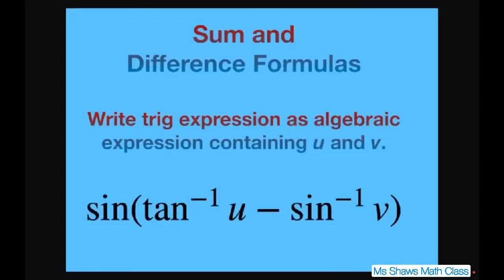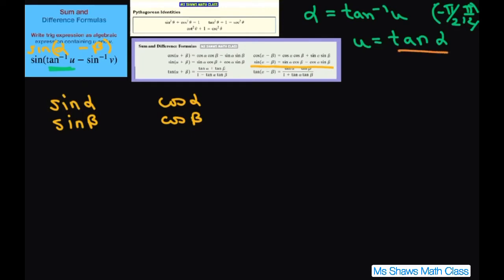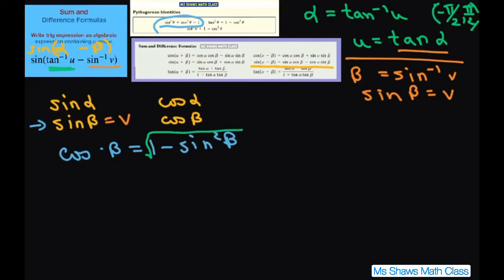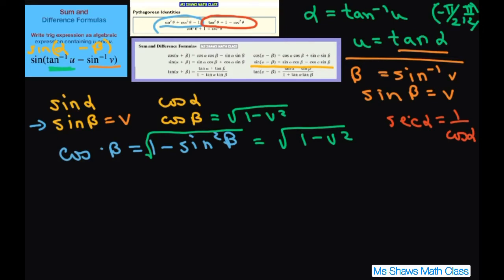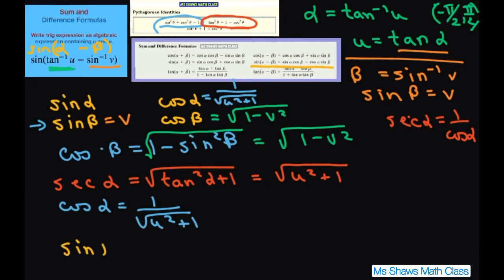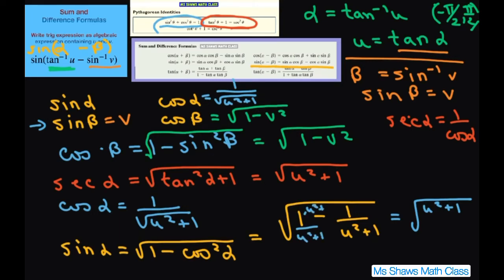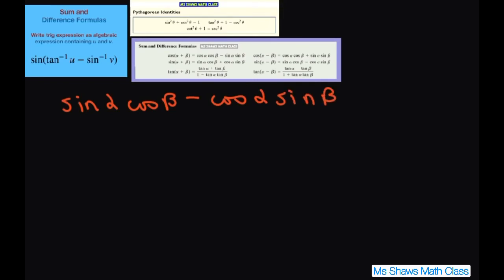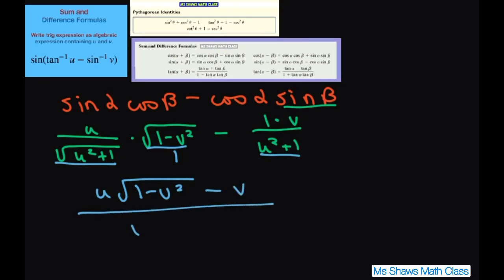Write trig expression as algebraic expression with u and v sin(tan^(-1) u - sin^(-1) v)